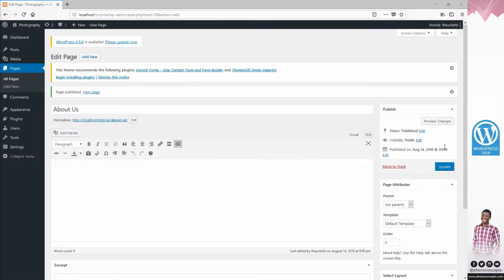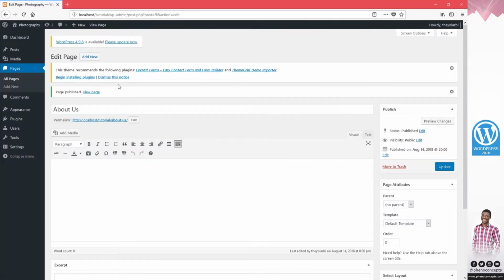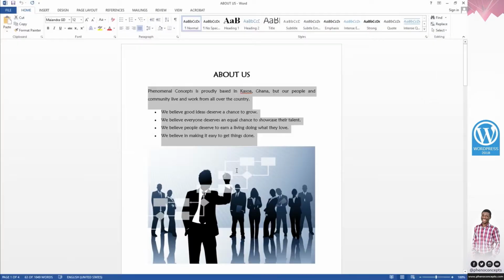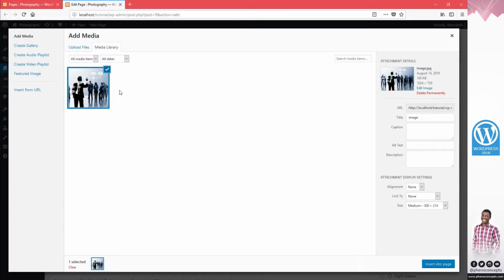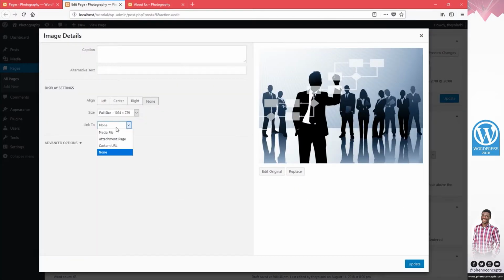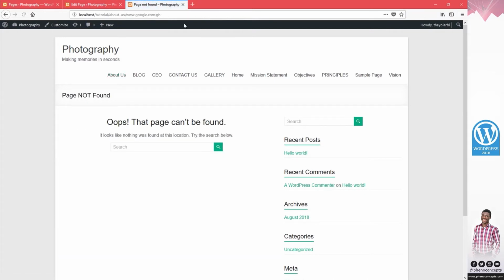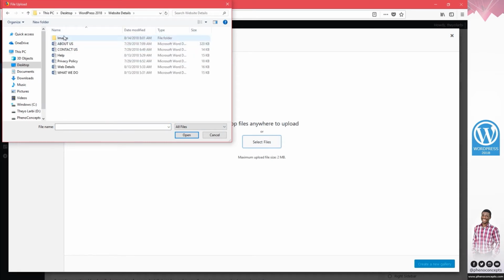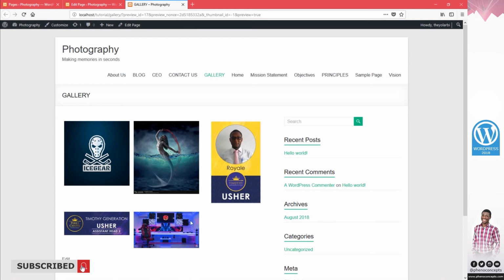WordPress Tutorial | How to create web pages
In this video, you will be introduced to pages in WordPress. I will show you how to create multiple pages and how to insert images, along with any form of media into a page.
• Viewing All the Pages
• Adding Pages
• Creating Parent Pages
• Inserting Images and/ or media